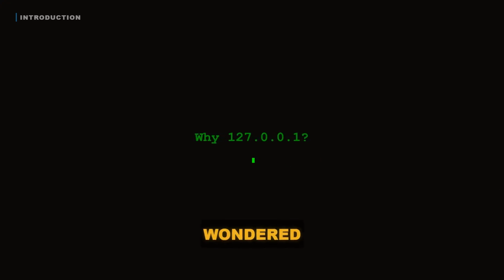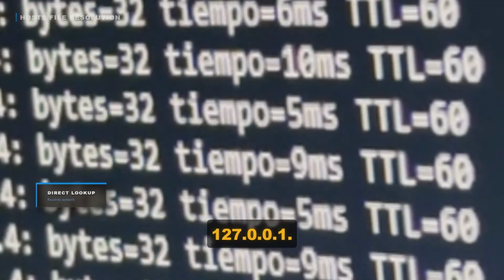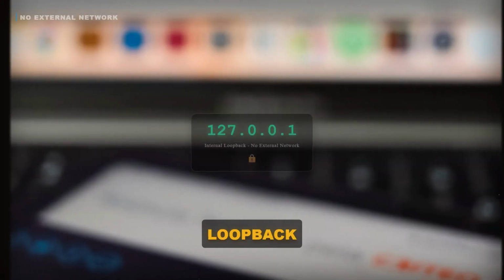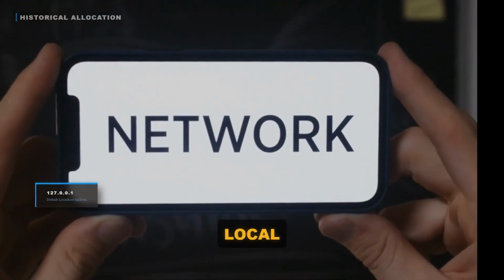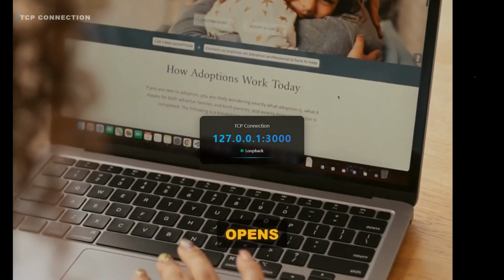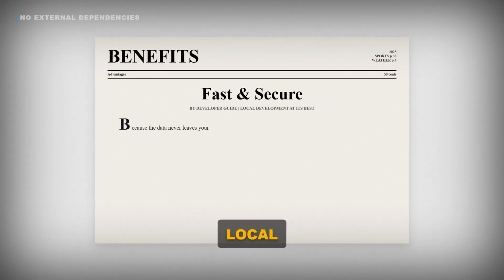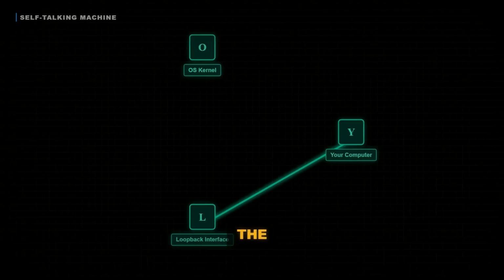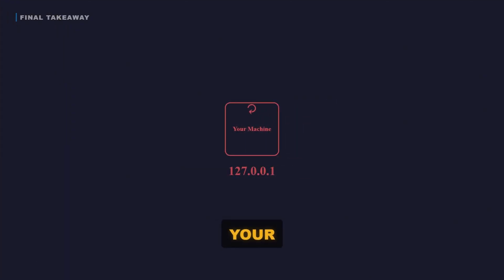The Real Reason Localhost is 127.0.0.1 | It's Not What You Think!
You've typed localhost or 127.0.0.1 thousands of times while coding... but have you ever wondered why it's specifically 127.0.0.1?

In this video, you'll learn the fascinating history of the loopback address, how your computer communicates with itself, and why developers around the world rely on it every single day.

Perfect for developers learning:

1.Networking
2.Backend Development
3. Node.js
4. React
5. Express
6. Docker
7. Linux
8. Web Development
9. Computer Networks